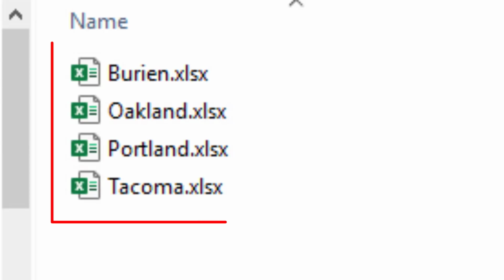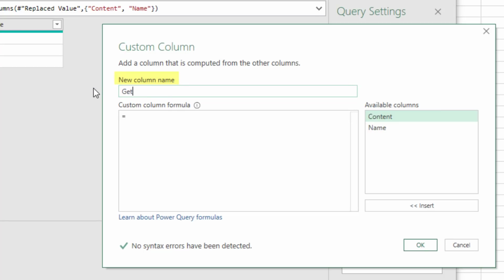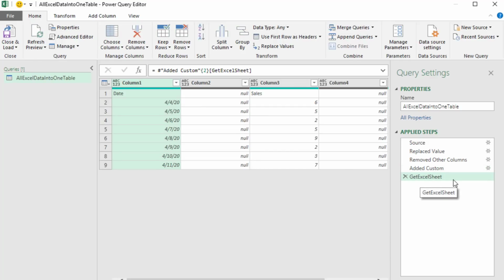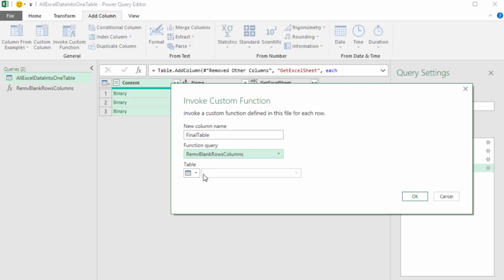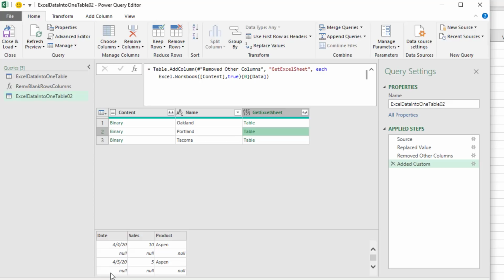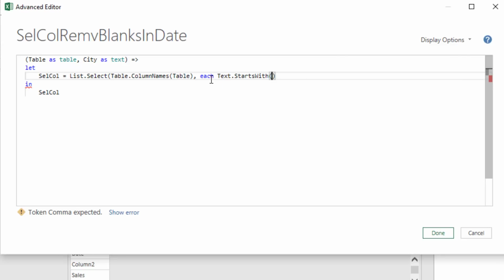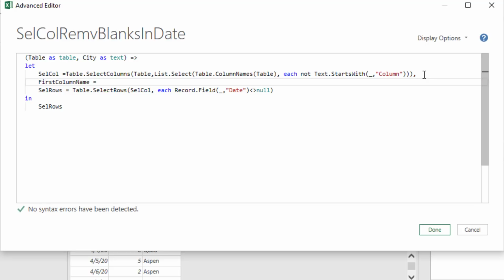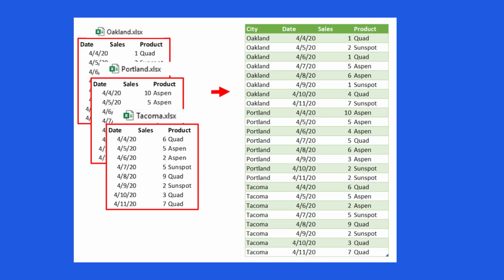Excel Power Query Remove Blank Rows & Columns in All Excel Files During Import. EMT 1660.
This video teaches how to remove all blank rows and columns in all Excel files during import using Power Query Custom Functions. See Two Methods for build Custom Functions to complete this task. These functions Streamline and Make Efficient this usually arduous task.
Topics:
1. (00:01) Introduction and Overview of entire data import and transform process.
2. (00:33) Jim’s Question.
3. (00:48) Look at Files that must be imported.
4. (01:23) Power Query to avoid manual tasks.
5. (01:47) Import Initial Excel Files using From Folder.
6. (02:26) Prepare File Name Column so we can use City Name in Final Table.
7. (02:23) Excel.Workbook Function to extract Objects from Excel File.
8. (03:20) Second argument in Excel.Workbook Function to promote Headers (Field Names). For example #1, we do NOT Promote Headers.
9. (03:35) Look at Table that Excel.Workbook Function Delivers.
10. (04:02) Two-Way Lookup with Positional Access Operator and Field Access Operator to extract the Sheet Object.
11. (05:09) Build First Custom Power Query Function using User Interface.
12. (05:24) Extract Sample Table to build M Code for Custom Function.
13. (06:03) Build M Code for Custom Function using User Interface with two Remove Blank Roes and Two Transpose Operations.
14. (06:57) Copy Code from Advanced Editor.
15. (07:08) Build First Custom Function in Blank Query.
16. (07:28) Understanding Let Statements in Power Query M Code.
17. (08:12) Define Custom Function with Variable and Go To Operator.
18. (09:01) Invoke Custom Function For Custom Column. Use Custom Function on Excel Sheet Data to Remove Blank Rows and Columns.
19. (09:45) Append Process For First Example.
20. (10:320 Load first example to Worksheet.
21. (10:48) Build Second Custom Power Query Function typing more efficient M Code.
22. (11:13) Second argument in Excel.Workbook Function to promote Headers (Field Names). For example #2, we Promote Headers.
23. (11:45) Conceptual Approach for Second M Code Custom Function. Code from Bill Szysz.
24. (12:36) Create Blank Query for Second Custom Function.
25. (12:53) How do we Visualize M Code, given that there is no F9 key, like in an Excel Worksheet Formula? See the Power Query M Code Function; Table.ColumnNames.
26. (14:40) Connect Function Variables to Columns.
27. (15:00) Power Query M Code Functions List.Select and Text.StartsWith.
28. (16:40) Table.SelectColumns Power Query M Code Function.
29. (17:08) Table.SelectRows and Record.Field Power Query M Code Function. See not comparative operator and the literal null.
30. (18:36) Table.ColumnNames with Positional Index Operator for first row.
31. (19:36) Use Variable for First Column Name.
32. (19:53) Table.AddColumn Power Query M Code Function.
33. (20:36) Table.Combine Power Query M Code Function.
34. (21:21) Load Second Appended Tables.
35. (21:31) Add new data and refresh.
36. (21:41) Summary and End Video Links